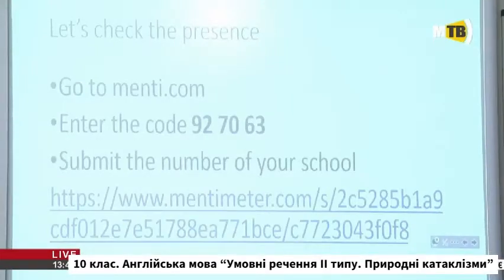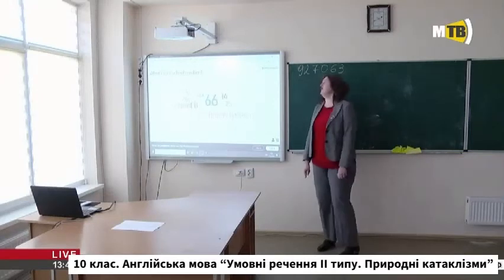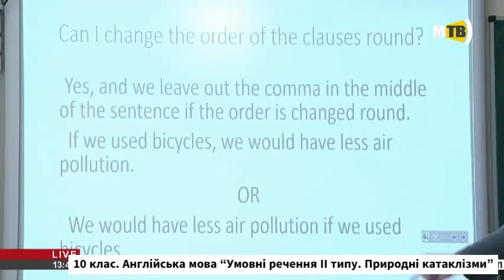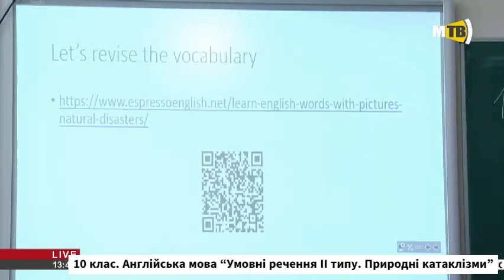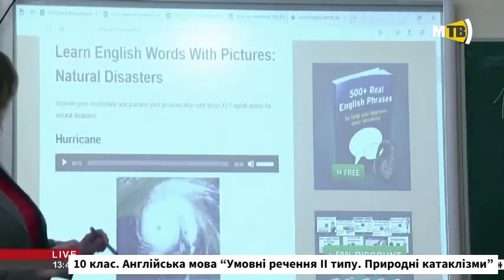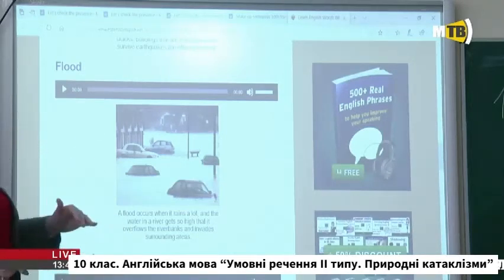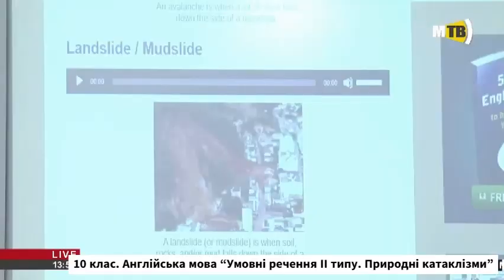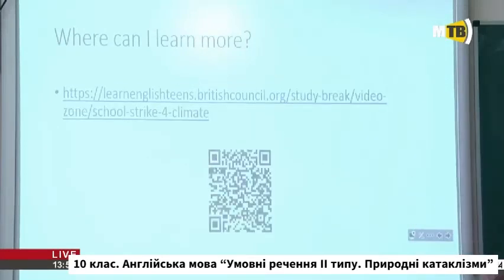10 клас. Англійська мова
Тема уроку “Умовні речення ІІ типу. Природні катаклізми”. Учитель - Корольова Олена Станіславівна